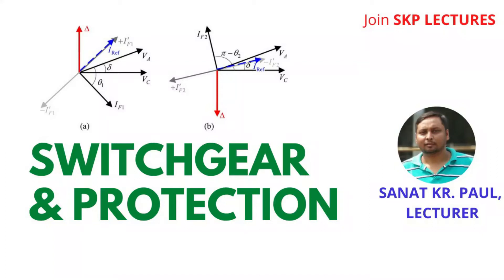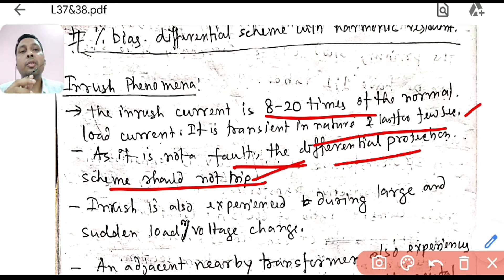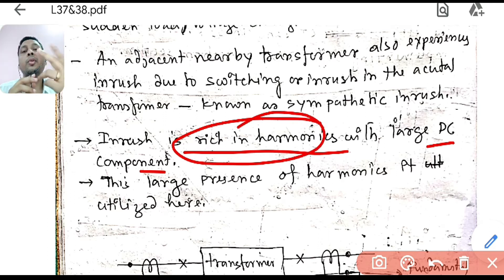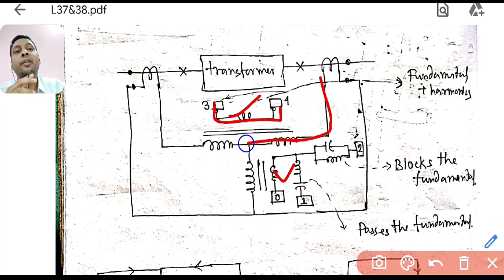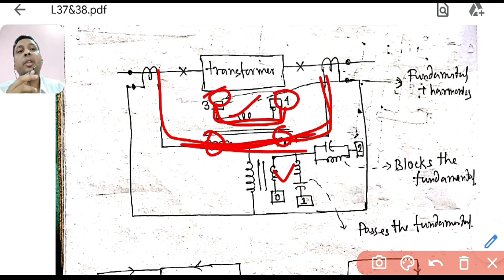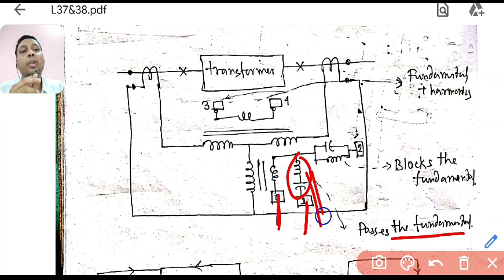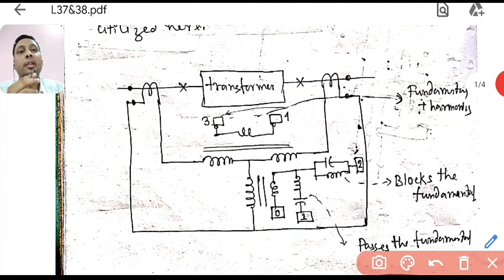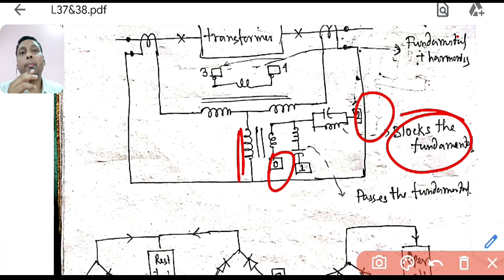Lecture 38: Harmonic restraint differential protection of 3 phase transformer # SKP Lectures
Harmonic restraint differential protection of 3 phase transformer.